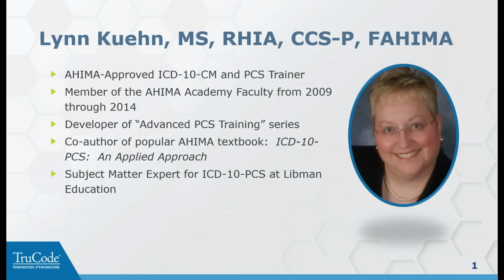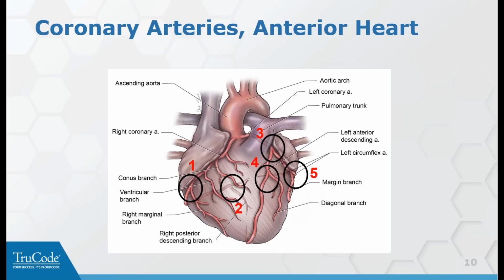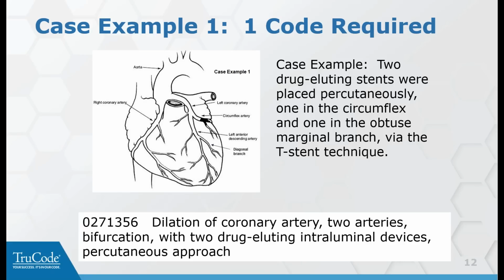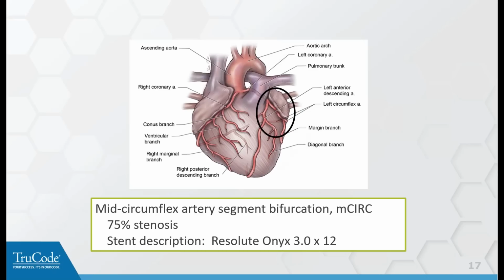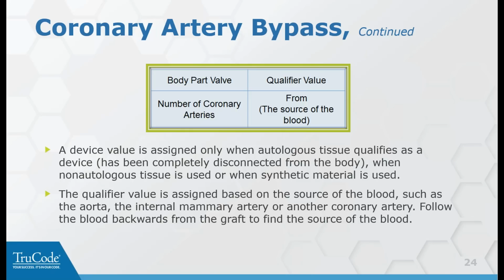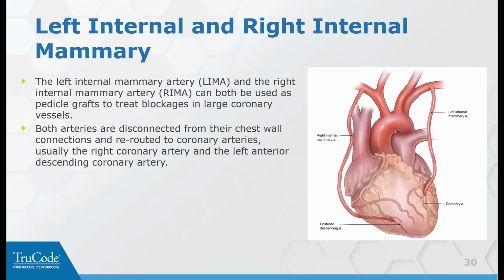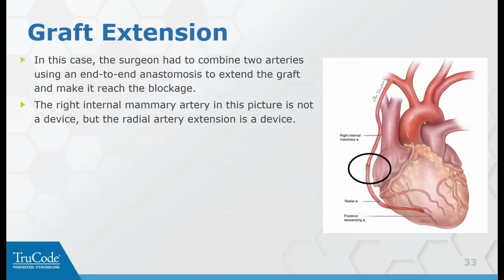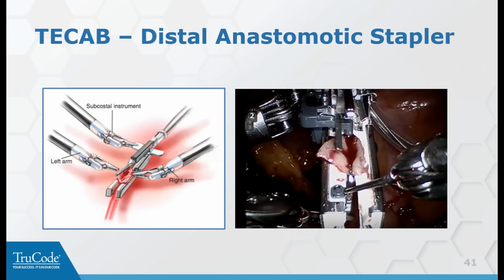Coronary Artery Procedure Coding in ICD 10 PCS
This webinar discusses unusual coronary artery bypass procedures of Y or T grafts, LIMA and RIMA bypasses including graft extensions, and rare bypasses from less common blood sources. We discuss both the open and percutaneous endoscopic approach. This presentation will also explore the problems of coding extirpation and dilation of coronary arteries at the bifurcation and correct code assignment. Application of ICD-10-PCS guidelines that are appropriate for these scenarios will be integrated into the program.